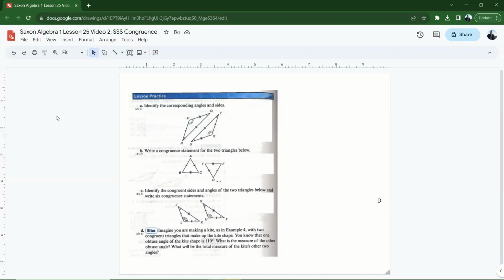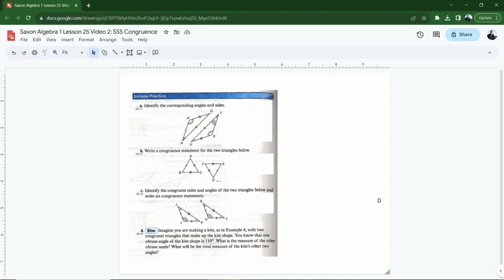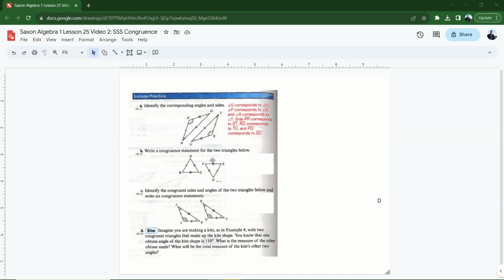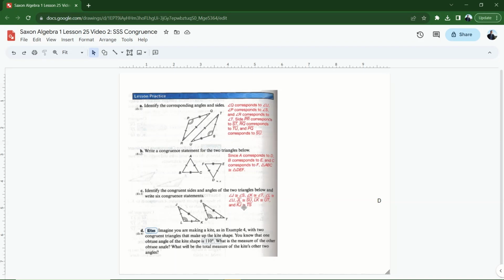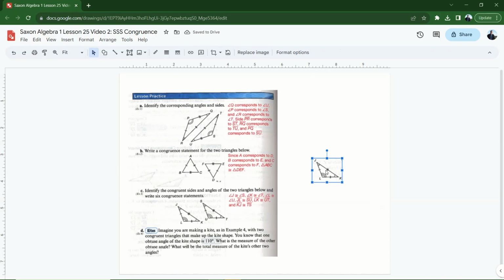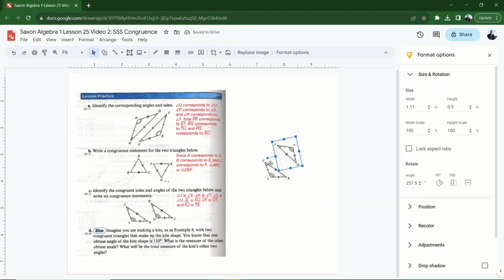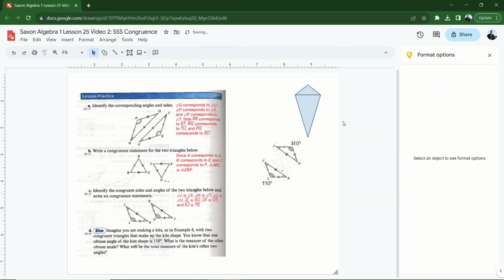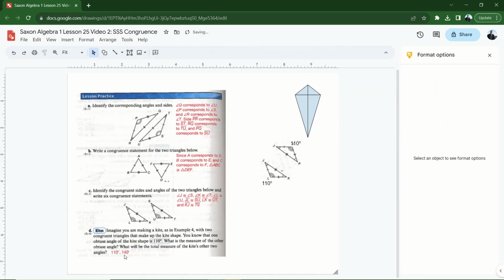Saxon Geometry Lesson 25 Video 2: SSS Congruence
In this video you will learn about SSS congruence.